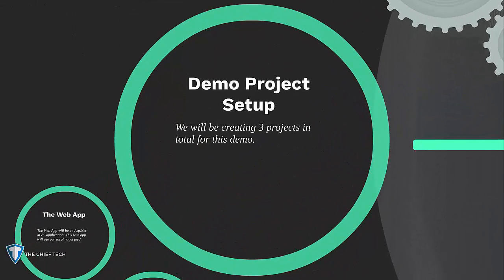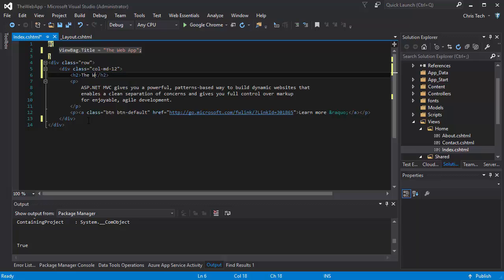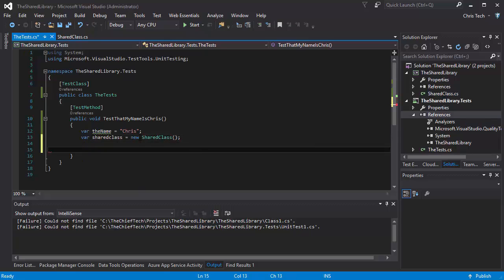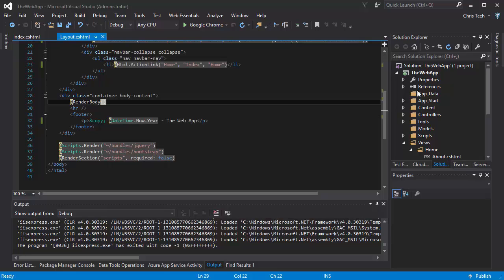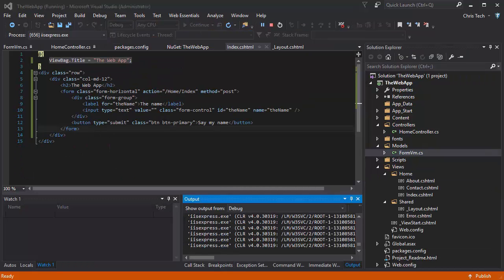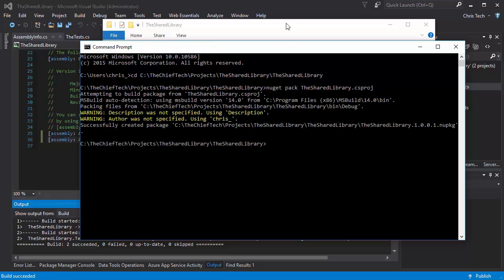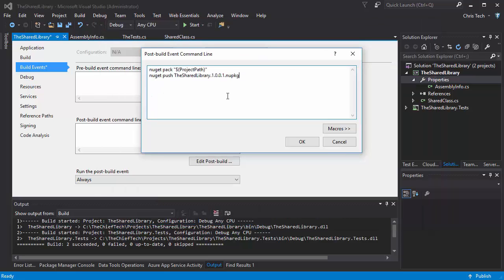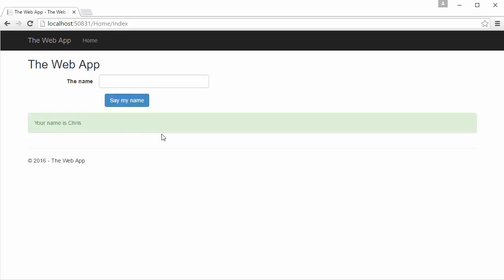Host your own local nuget server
So you want to know how to host your own nuget server? This episode of “The Chief Tech” walks your through, in detail, exactly what you need to do to host your own private nuget server.

Why would you want to do this? Well, there are a number of reasons, the main one being to take advantage of everything nuget has to over for sharing libraries between projects without having to worry about how and where your project references them from.

In this demo, I will take you through all the steps you need to follow in order to create a local directory, be it on your machine or on a shared drive, in which you can publish your shared assemblies to as a neatly packaged nuget package.

I will also take you through the process of how to configure Visual Studio to enable access to your new local nuget source. Once this is done I will take you through the process of how to install and update new and updated nuget packages from your local source.

Initially, a lot of the work will be done through the Command Line, however at the end of the video I will take you through the necessary steps you will need to follow in order to automate the process of packaging and pushing your nuget packages every time you successfully build your shared libraries.

All the source code used in this video tutorial can be found on my GitHub site in the repository called "host-your-own-local-nuget-server". Here is a link to the repository